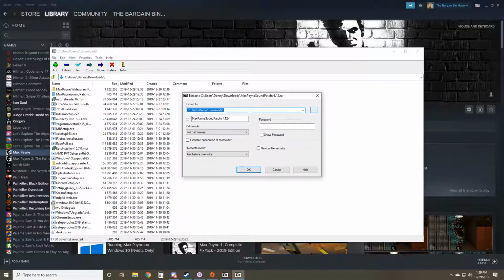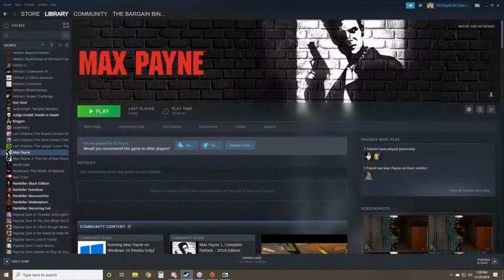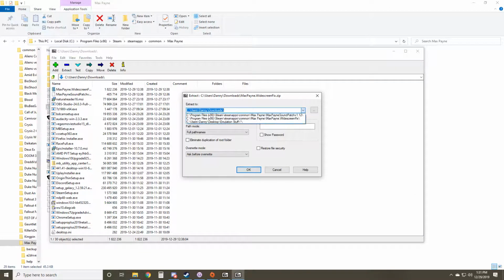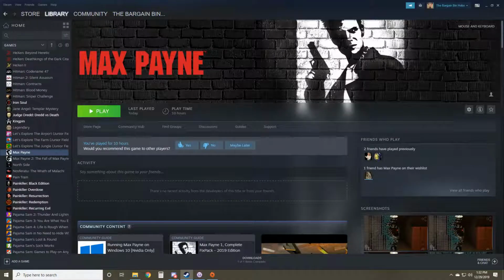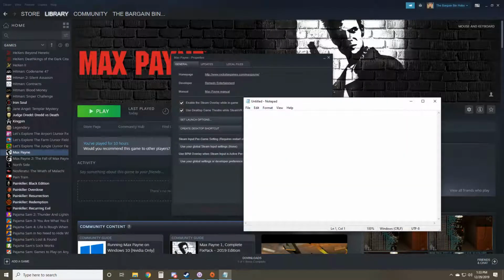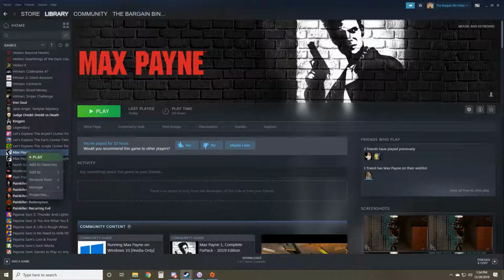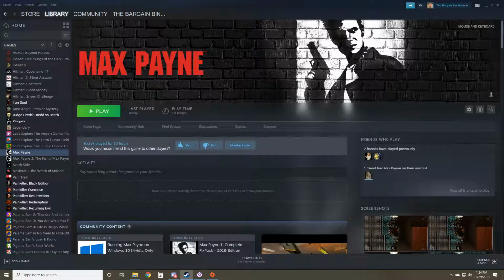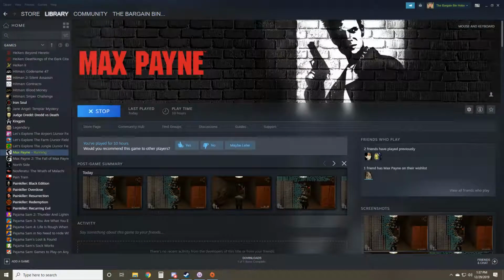How to run Max Payne (Steam Version) On Windows Ten + Cheats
Max Payne is an old game.  And running old games on new hardware is a pain in the neck.  Max Payne and Windows Ten are not good friends, but here is a video on how to make them get along.  I try to be as thorough as I can be, but if you are confused on something, please tell me.

I should mention this is for the Steam version so I cannot vouch for the retail version.  Also, I cannot guarantee this will work for everyone, as computers are very fickle and these solutions do not always work across the board.  Your results may vary.

Hope this helps, and enjoy the game.